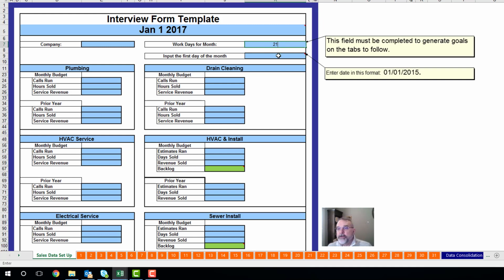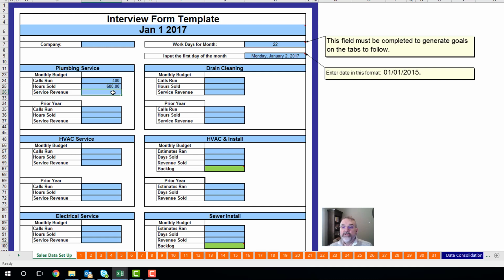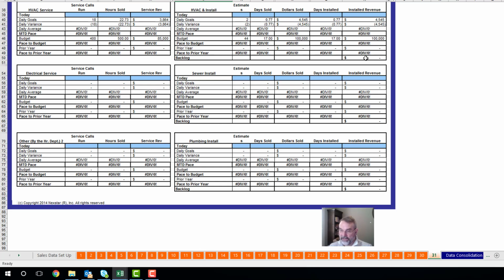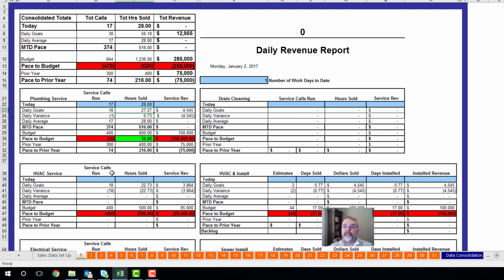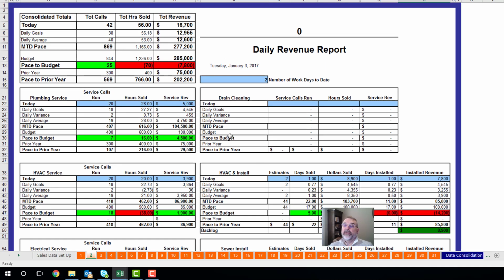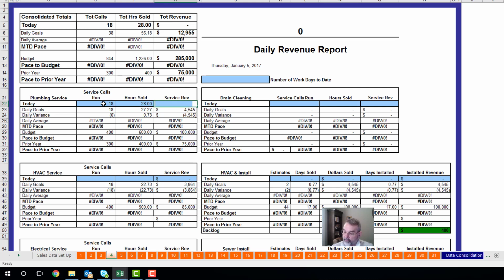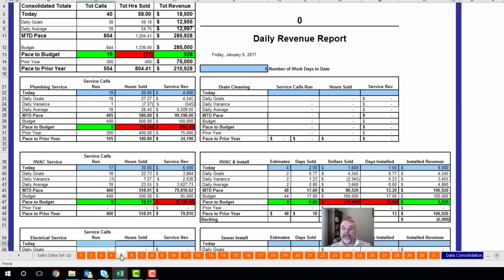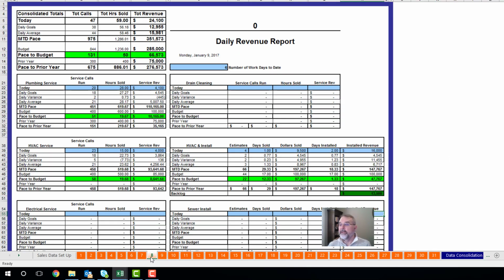Daily Pace Report, by Jim Hamilton